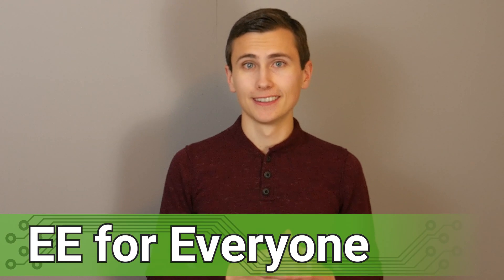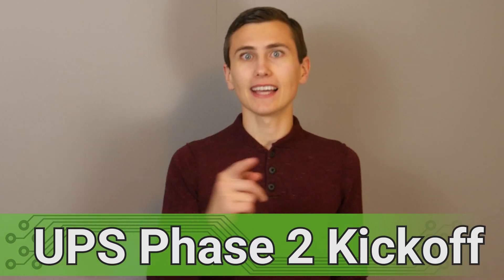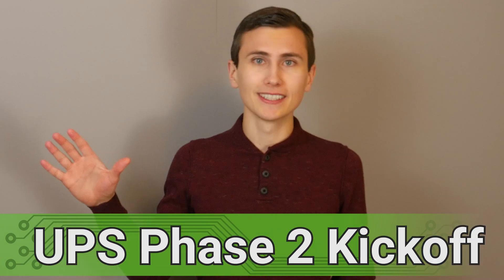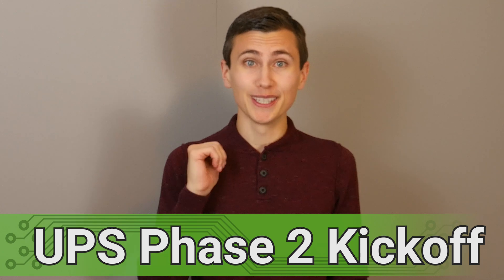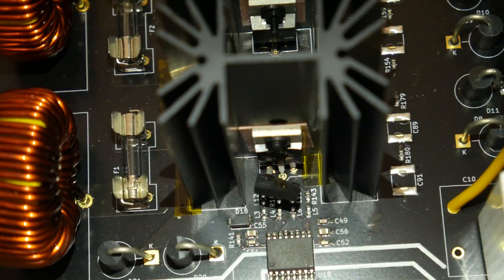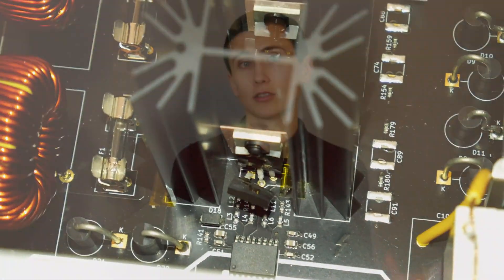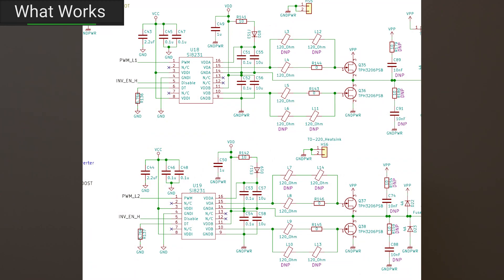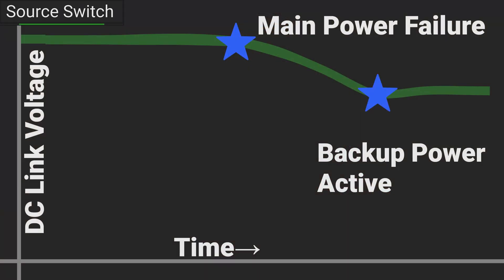Time for an Overhaul: DIY UPS Phase 2 kickoff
It’s time to make this DIY UPS… work! What Needs to Change?
We’ve found a lot of bugs in our UPS. Let’s talk about what can stay and what needs to go. What issues did we find, and how can we fix these issues to keep our design moving forward?

Next topics:
PFC AC to DC power supply & SMPS Inductor design